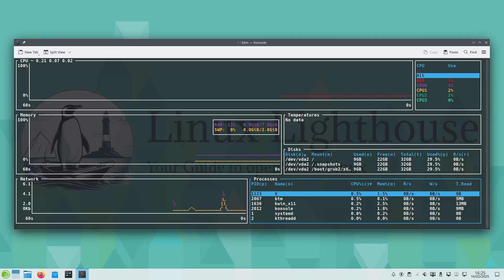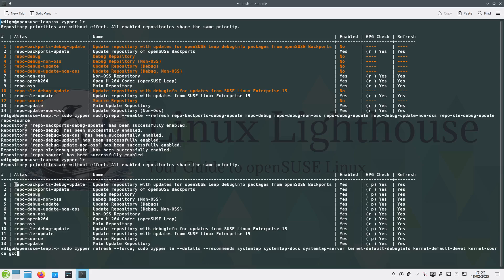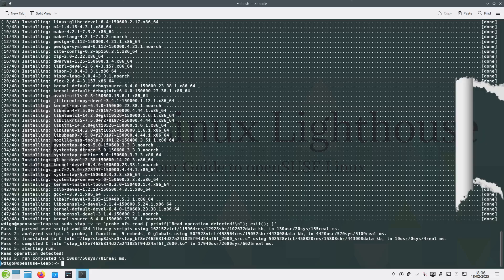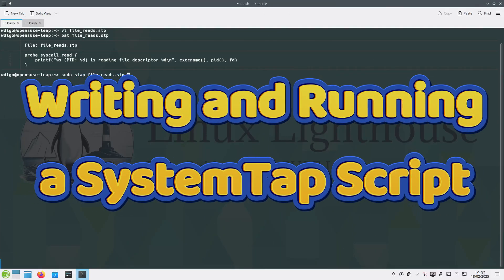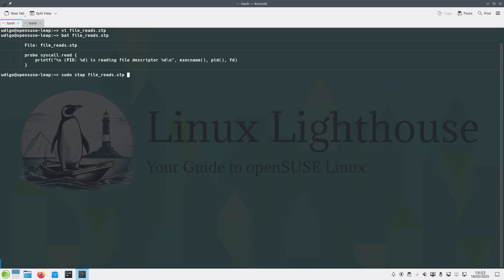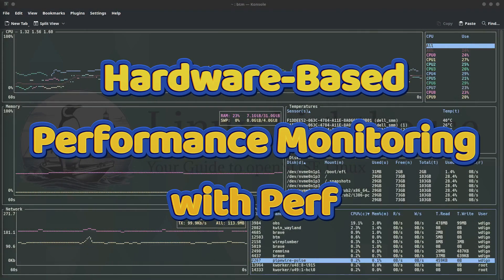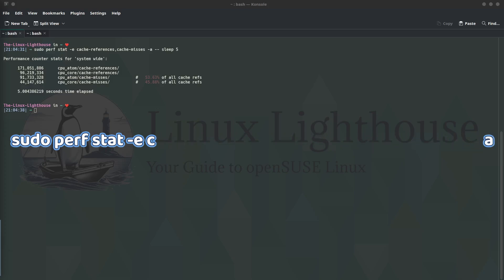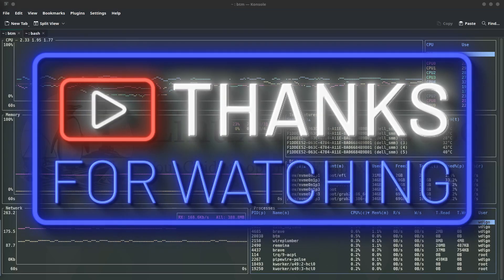The #1 Linux Kernel Debugging Tool You're Not Using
openSUSE, openSUSE Leap, openSUSE Tumbleweed, Linux, SystemTap, Perf.

Want to optimize Linux performance like a pro? 🚀 In this video, we dive deep into SystemTap and Perf, two powerful tools for kernel tracing, system profiling, and real-time performance monitoring on openSUSE! Learn how to track CPU usage, analyze memory, debug disk I/O, and more! Perfect for sysadmins, developers, and Linux power users! 🔥 Watch now & boost your Linux skills! 👨‍💻

⏩ Chapters:
00:00:00    Intro
00:00:33    SystemTap
00:10:41    Perf